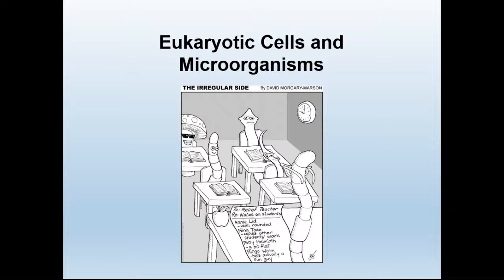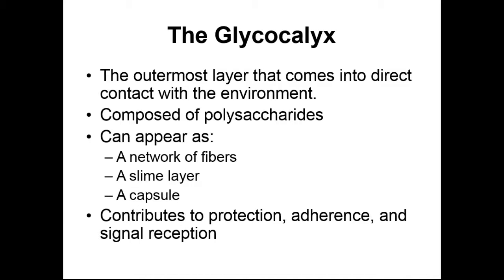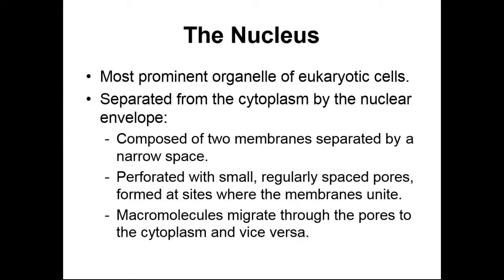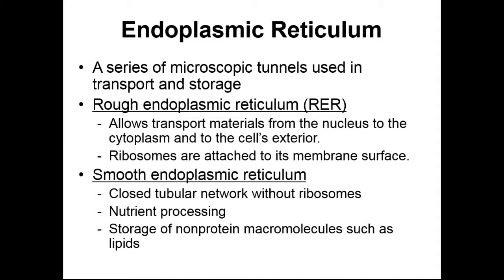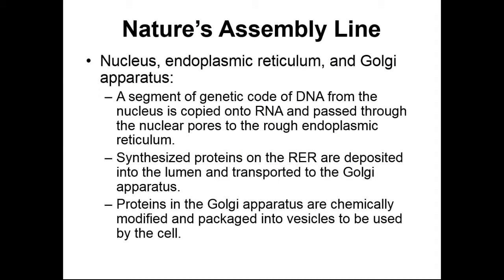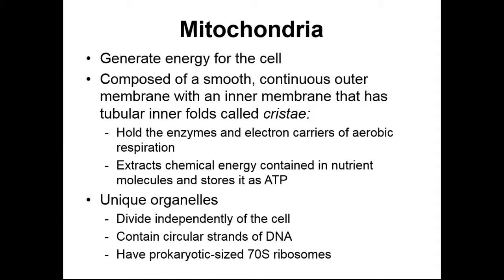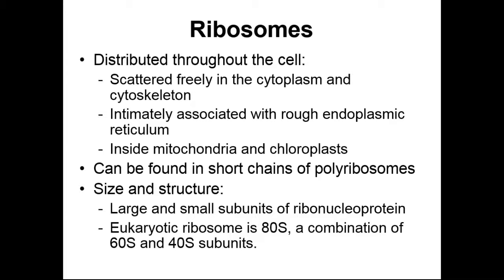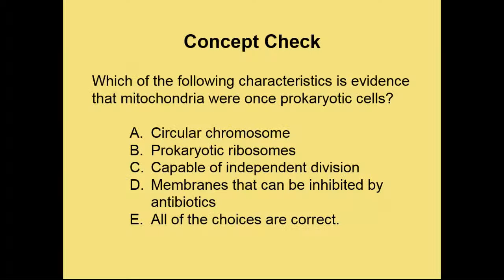Micro Ch 04 Eukaryotic Organelles